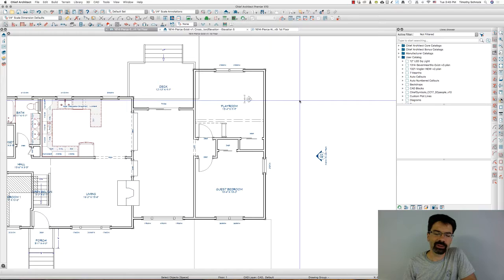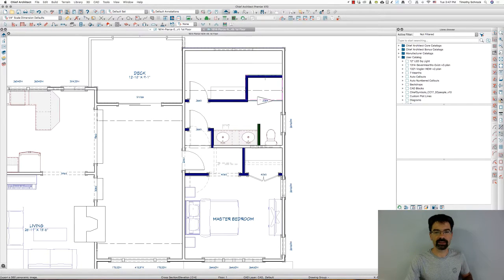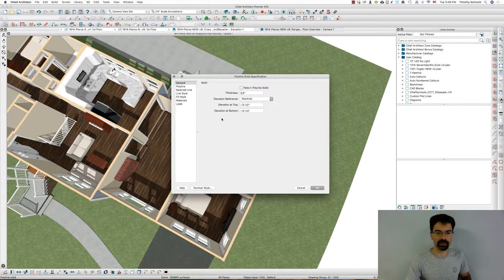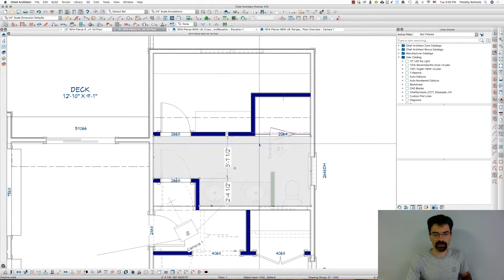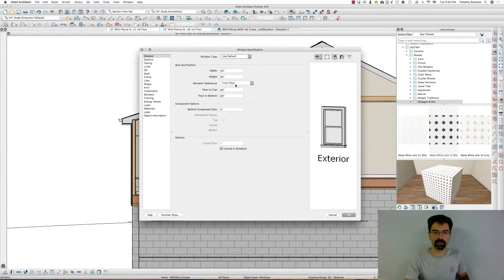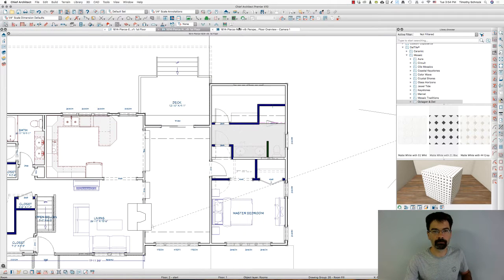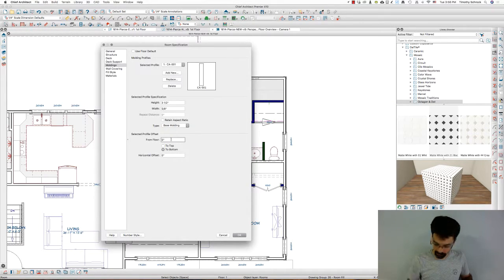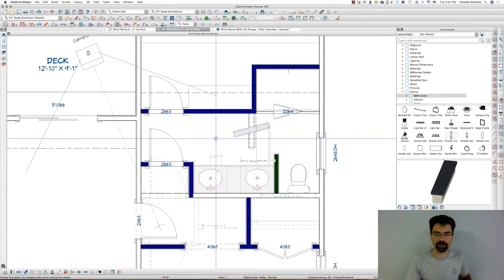Building a Floor Over Floor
To say remodeling can be complex is an understatement. Sometimes, though it's difficult to know how to draw and model the complexities so that all views look right.
I show in this TechTipTuesday video how I build a floor system over an existing floor and make it all work.